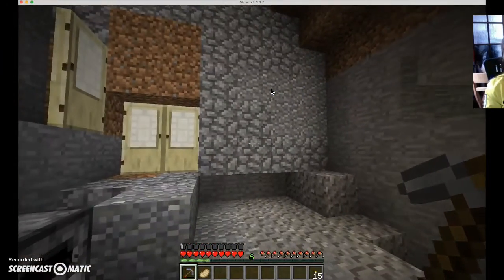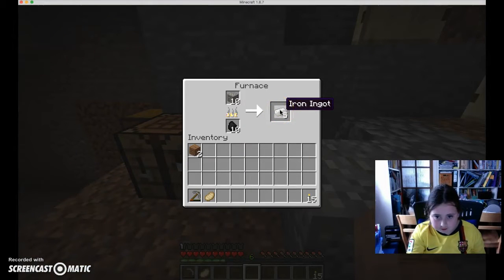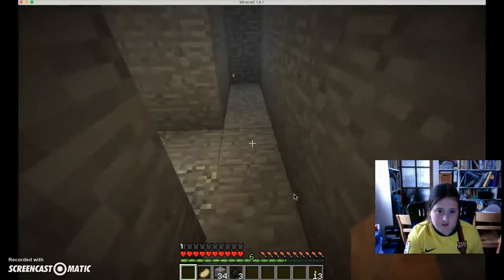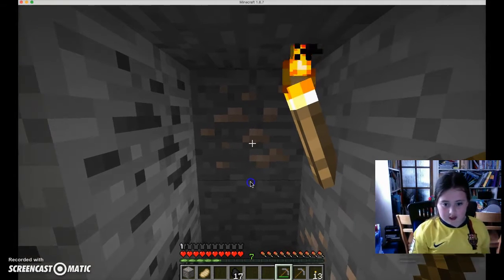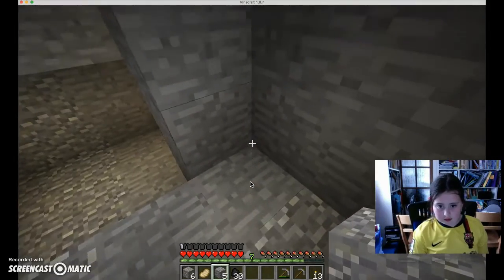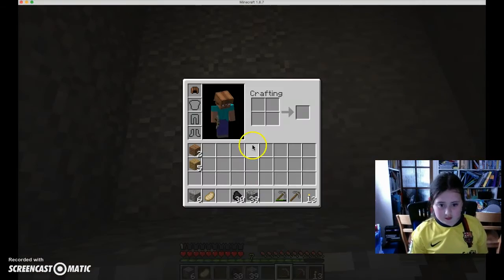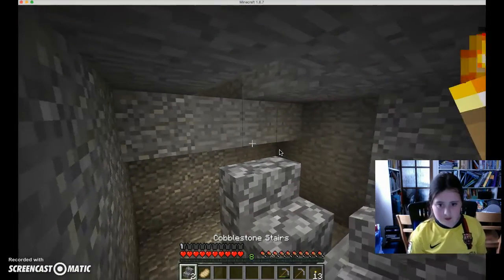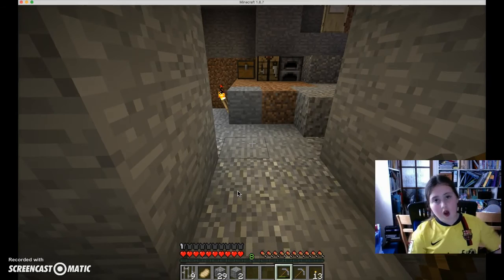Minecraft PC - Ser 1 Ep 3